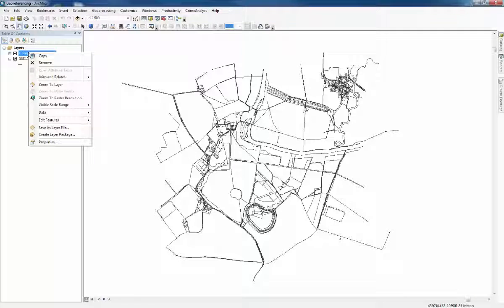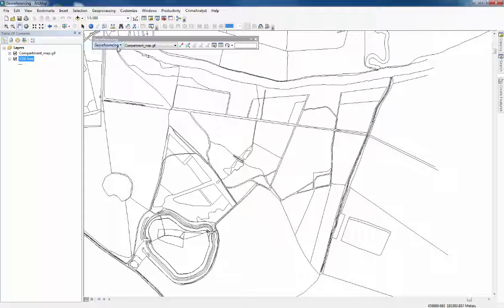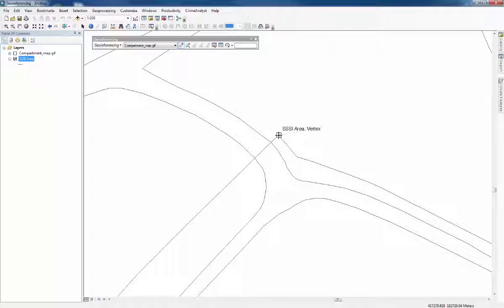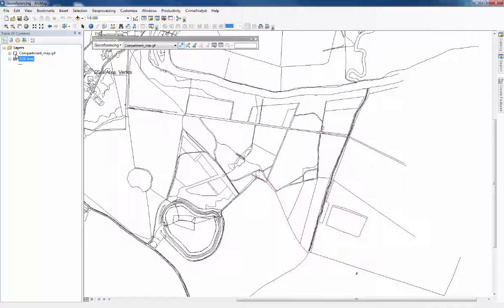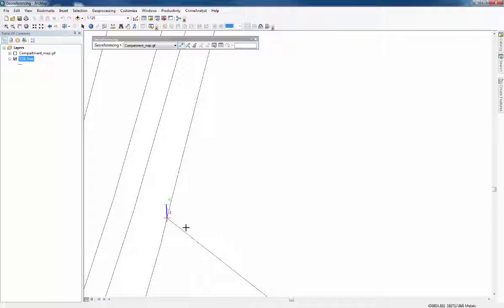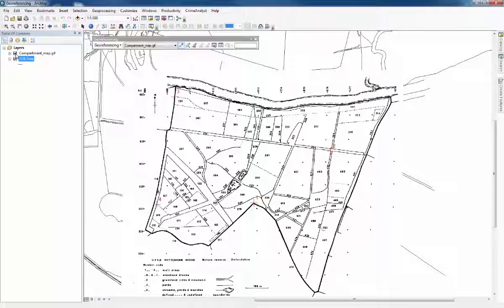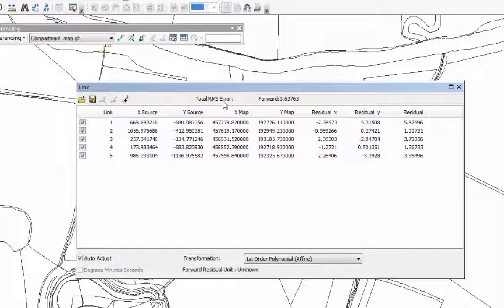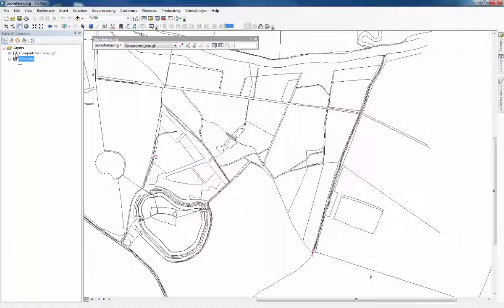ArcGIS Georeferencing Walkthrough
This video explains how to use the georeferencing tools available in ArcGIS. It is designed to compliment the exercise outlined